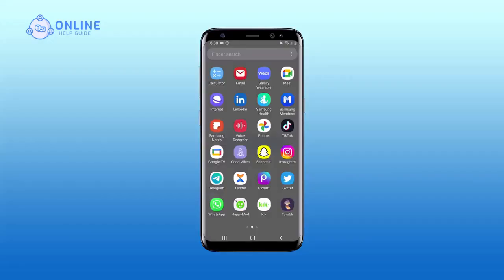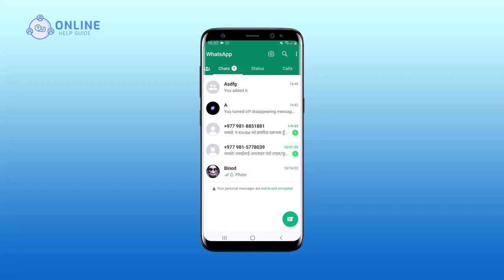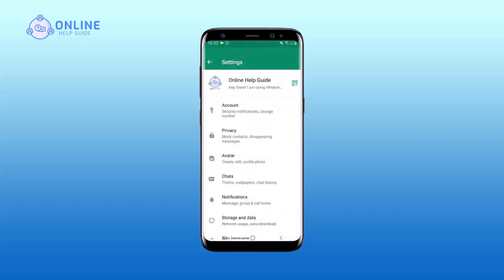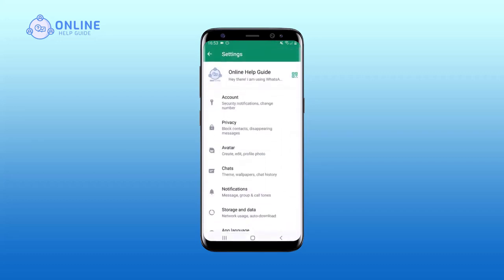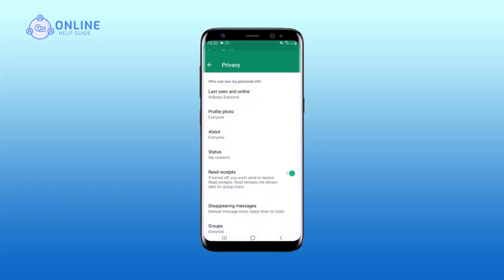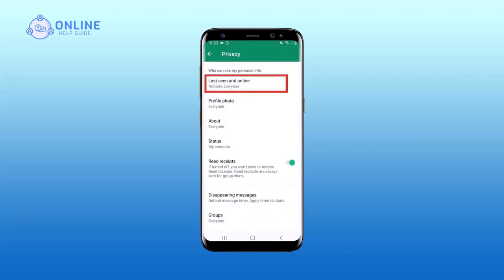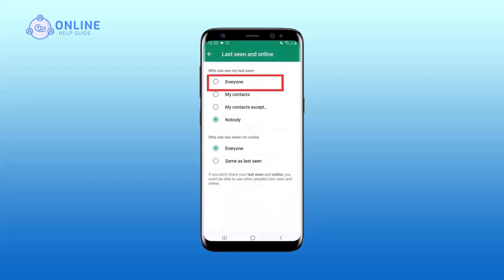How to Turn On Last Seen Status on WhatsApp | WhatsApp Guide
Interested in displaying your last seen status to others on WhatsApp? This video tutorial will show you how to turn on the last seen feature. By following our step-by-step instructions, you can choose to share your online activity and allow others to see when you were last active on the app. Watch this video and learn how to turn on last seen status on WhatsApp.